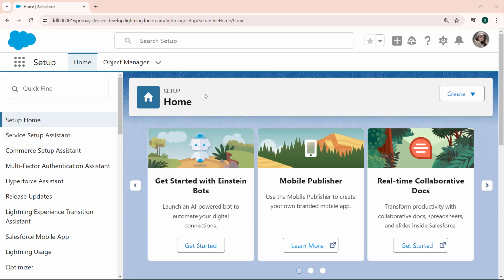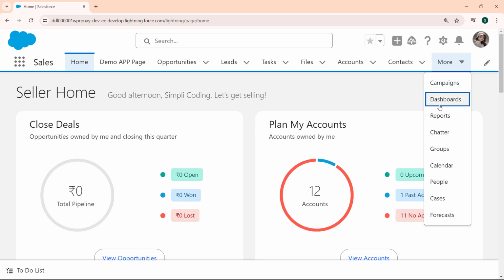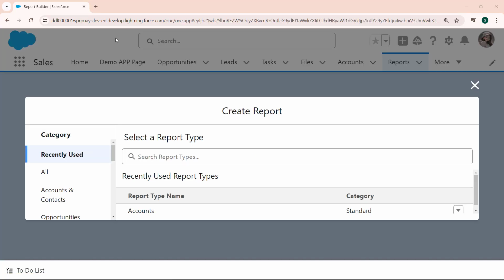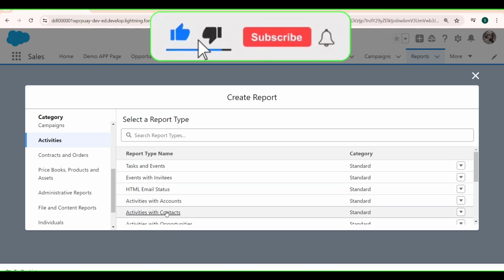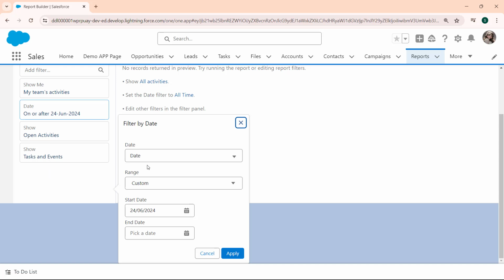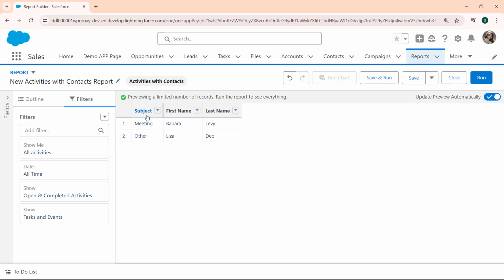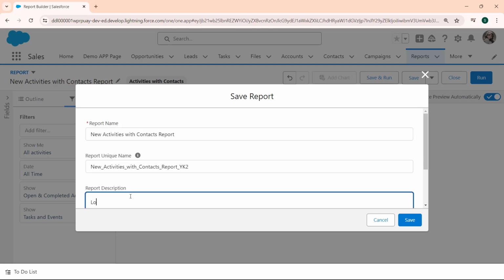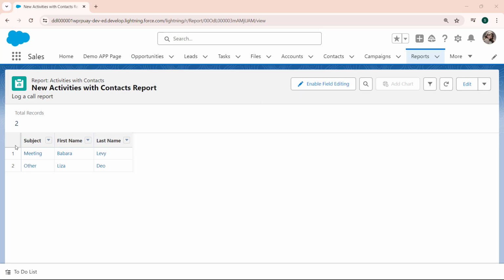How to create log a call report in Salesforce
In this Salesforce video, I will explain to you how to create and log a call report in Salesforce and here I will also explain the step-by-step process of creating a log a call report in Salesforce.